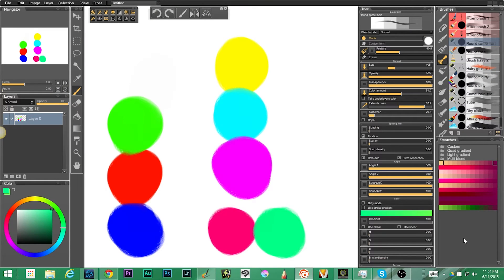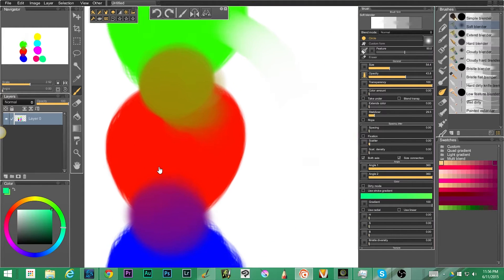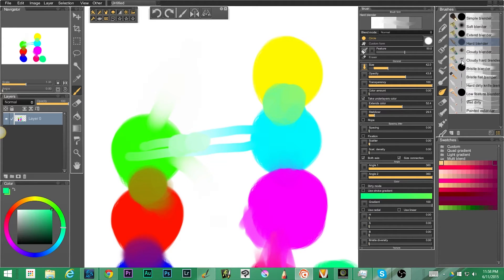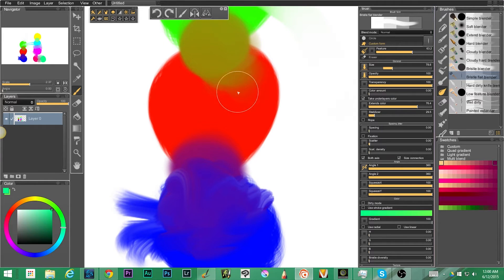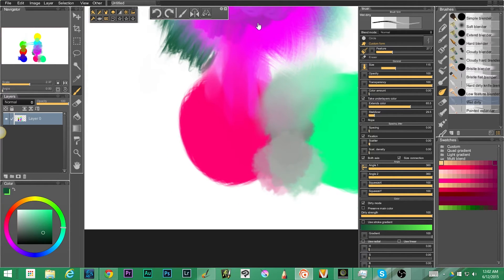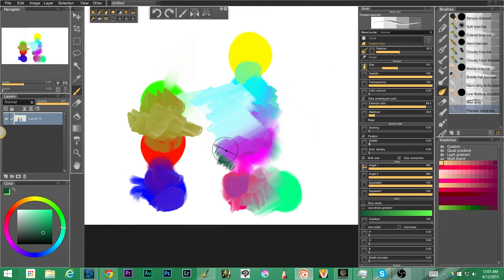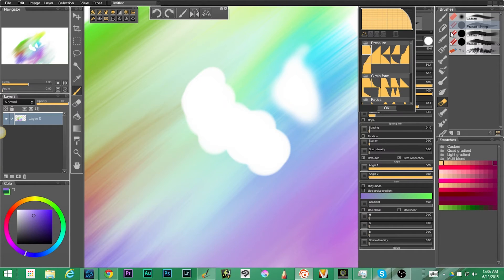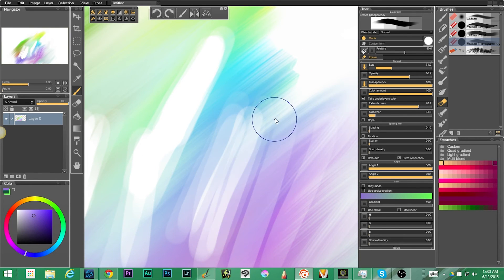Paintstorm Studio - To Blend and to Erase!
We have put paint to digital canvas the past couple of weeks, and now it's time to move that paint around.  Any good digital paint program with have blend and erase modes, and Paintstorm Studio doesn't disappoint.

Push and Pull That Paint?

Using blend brushes in Paintstorm Studio is very similar to using it in Photoshop.  Unlike something like ArtRage or Corel Painter, you don't necessarily see the physical paint move about.  But even without that visual, the blending tools available allow for infinite possibilities.

And then, when you completely mess up what you're working on, you can go in and erase it all.  But not only simple erasing with a round tip.  Change the tip to a grunge pattern and you can create some wonderful texture effect to go along with your painting.

Sit back and enjoy another episode of The Theatre Professor Vidcast!